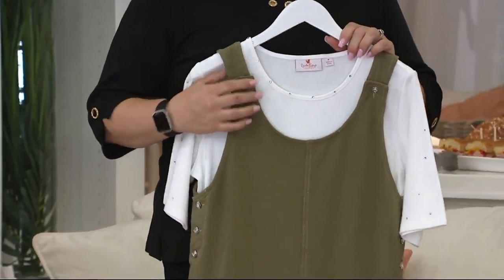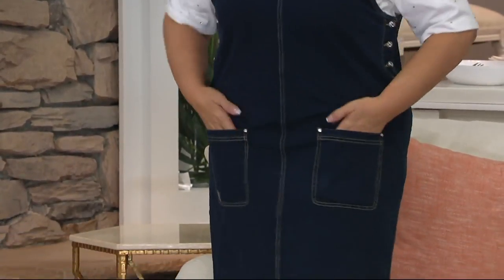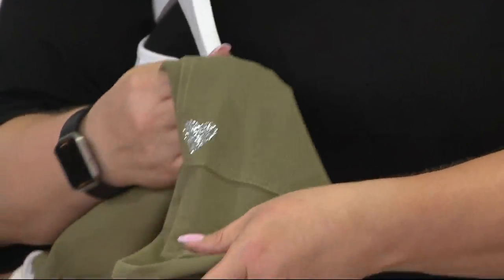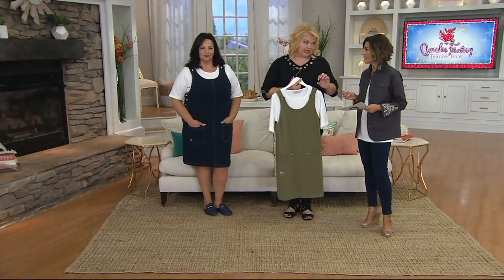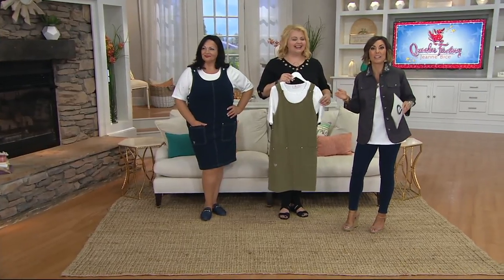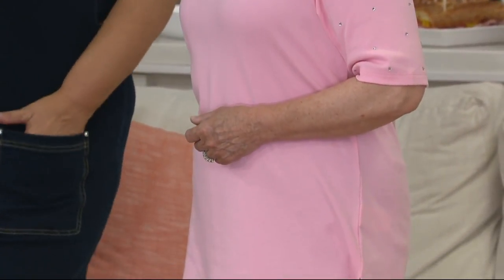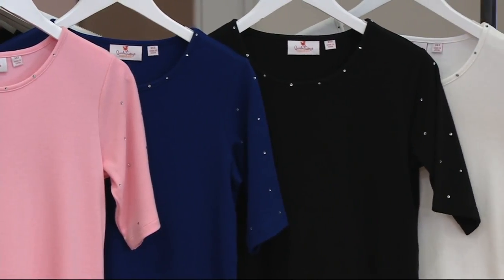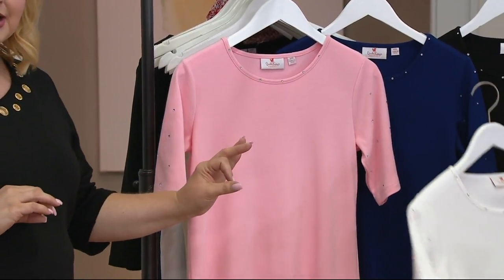Quacker Factory DreamJeannes Jumper Dress on QVC